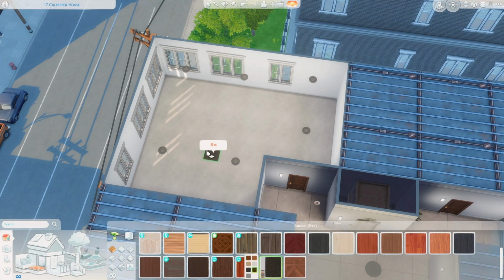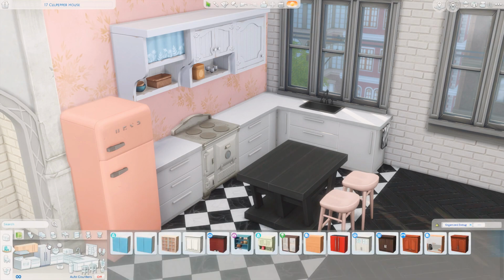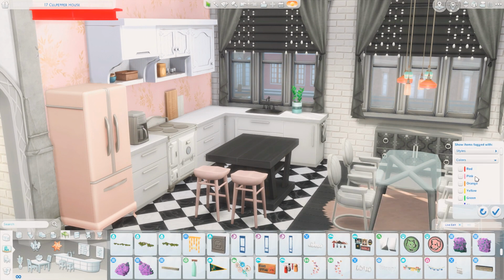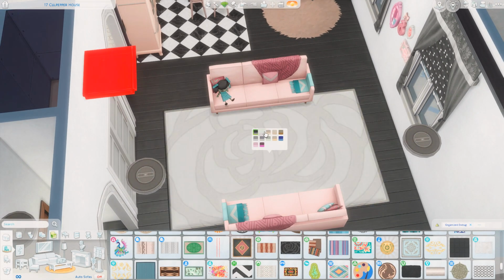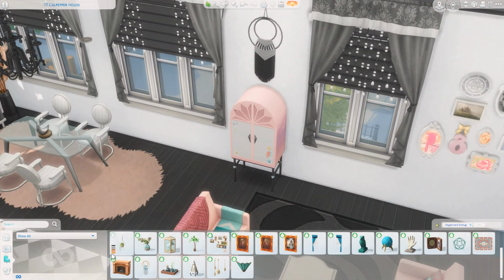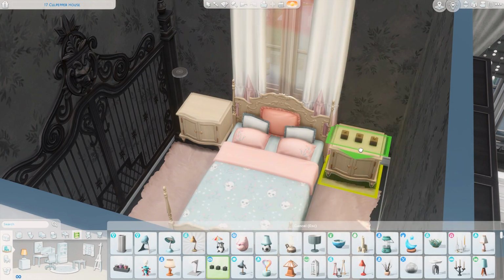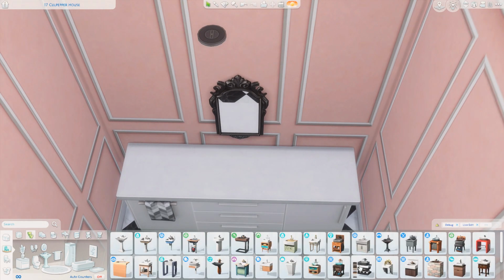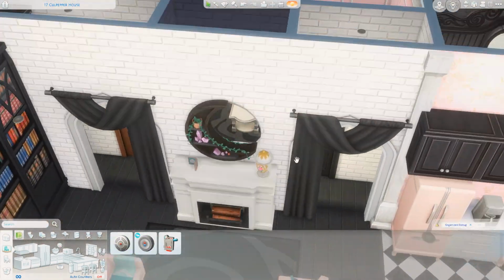Pastel Goth Apartment // The Sims 4 Speed Build: Apartment Renovation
This apartment is decorated in the Pastel Goth Aesthetic! What do you think?

17 Culpepper House
Spice District, San Mysuno
1 Bed, 1 Bath

➤ Programs
Streaming: Streamlabs OBS
Recording: NVIDIA GeForce Experience
Thumbnails/Graphics: Photoshop
Editing: Premiere Pro